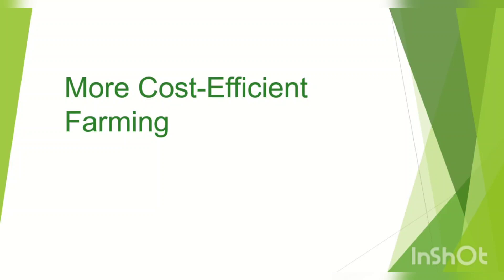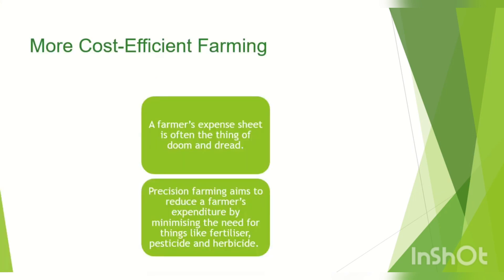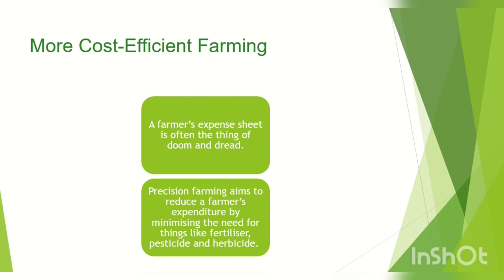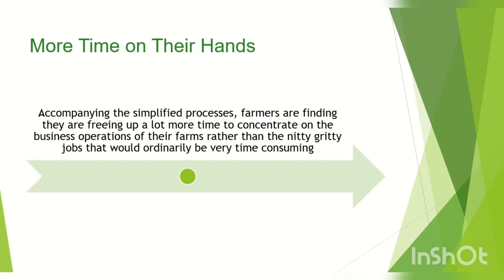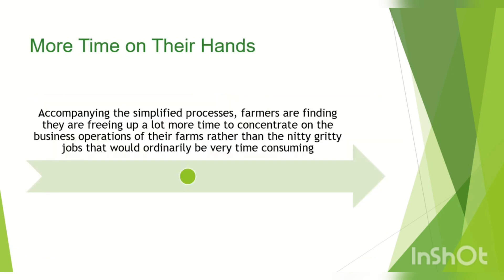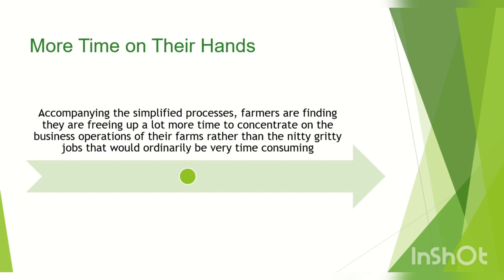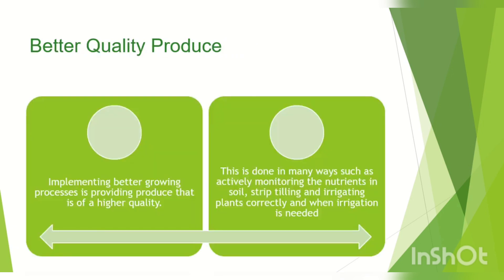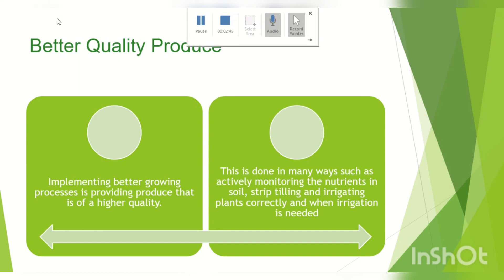What are simplified/farming processes/modern precession farming/advantage/ofmodernprecession/farming